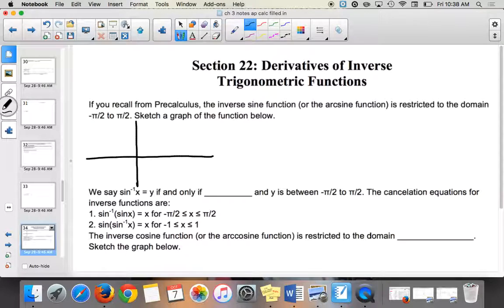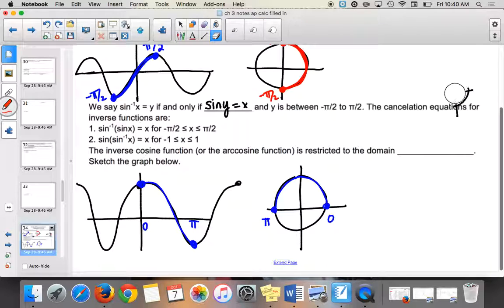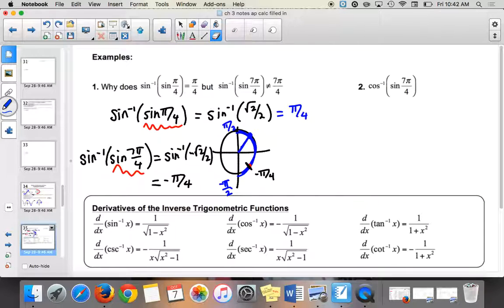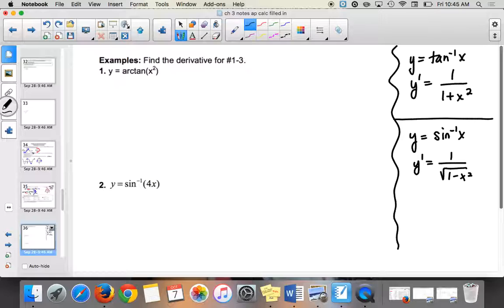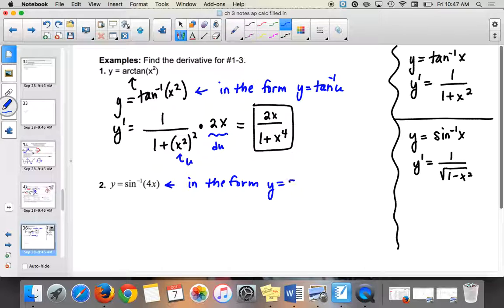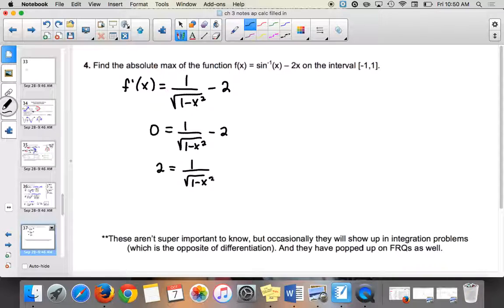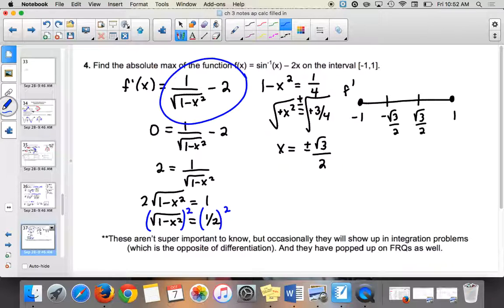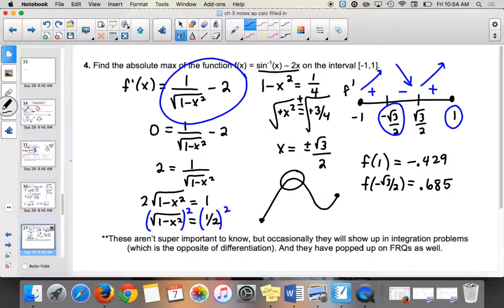Section 22 AP Calculus: Derivatives of Inverse Trig Functions